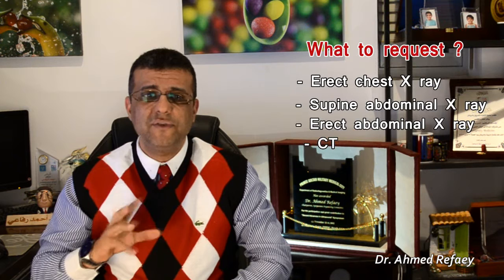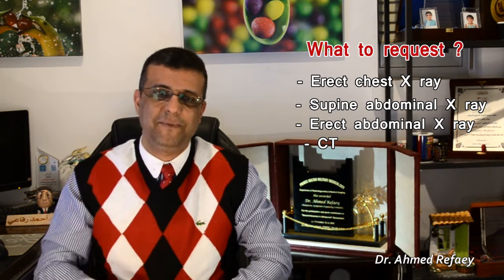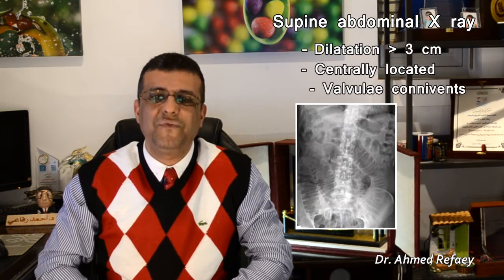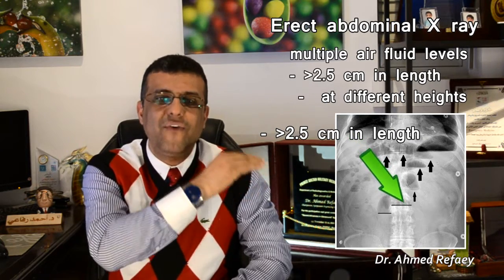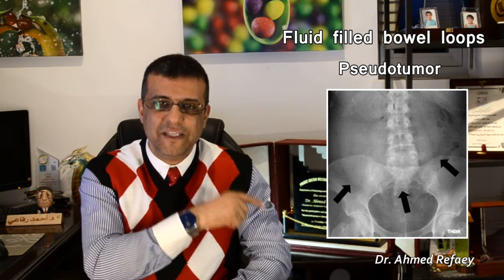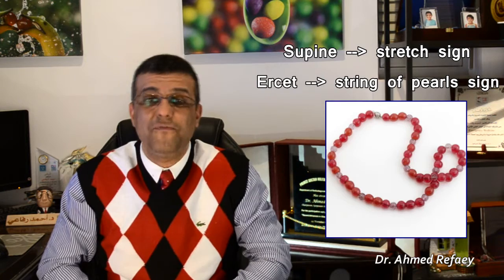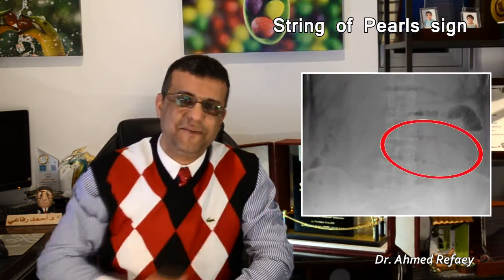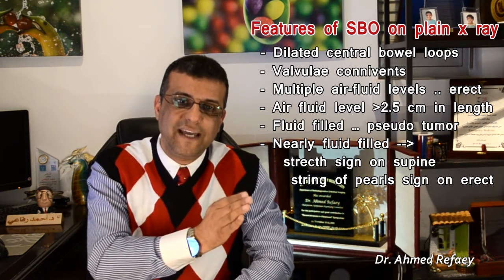Capsule 34 : Small Bowel Obstruction- Plain X ray